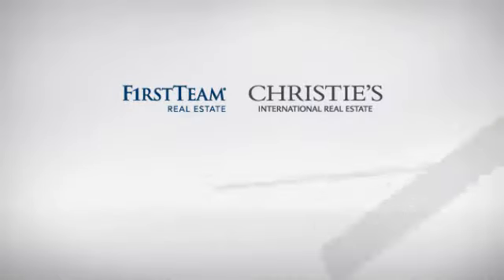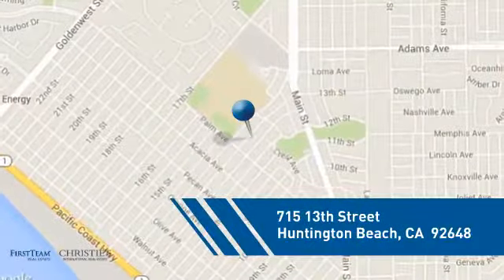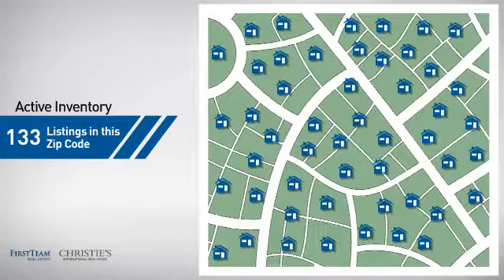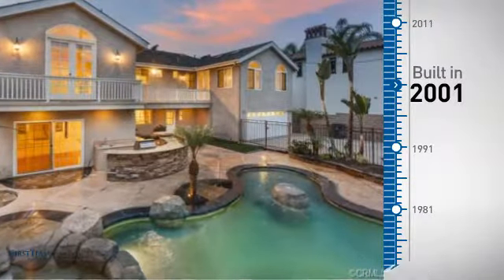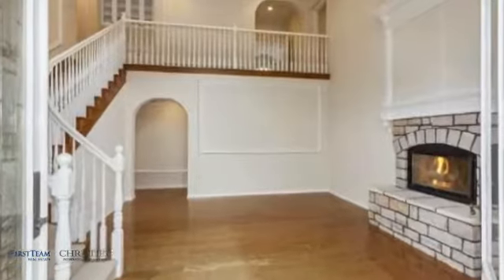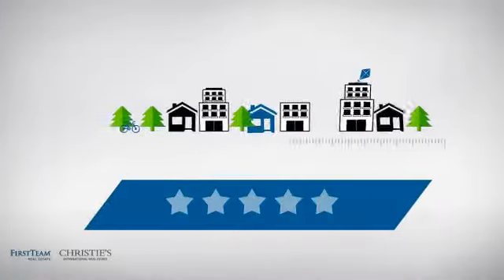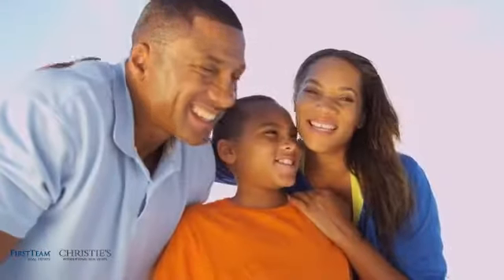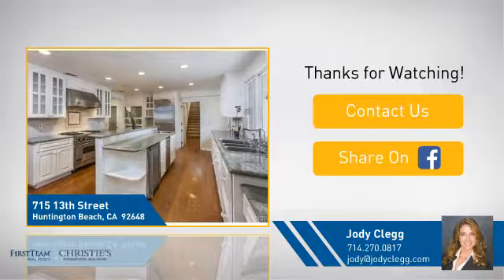715 13th Street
Exquisite home located in the heart of HB sits on a rare oversized lot w/numerous home amenities. Stone walkway leads into this magnificent home w/wood flooring, stone surround fireplace, high ceilings, covered porch & lots of windows keeping it light & bright throughout. Main floor also has chefs dream kitchen w/rich granite counters, stainless steel appliances including a Fisher & Paykel dishwasher, Subzero fridge & 4 burner gas cooktop w/griddle. Kitchen also has a pantry, wine fridge & Island w/lots of cabinets for storage. A formal dining room, family room w/built-ins & a bar area w/built in kegerator & fridge along w/glass storage & wine rack. Main level also has a hallway bathroom & 2 bdrms each w/reach in closets & a 3rd bdrm w/a full bathroom attached. 2nd floor boasts an oversized Master bdrm w/2 walk in closets & balconies looking over the amazing yard. Spa like master bath has large glass surround shower & separate tub. There is also 2 more bedrooms with vaulted ceilings, a bonus room and an extra storage closet all on the second floor. Entertainers backyard w/built in BBQ w/sink, keg dispenser, fridge and bar top seating. Expansive backyard also has pebble tech bottomed pool w/waterfall, slide & a firepit w/mature palms & lush landscaping.